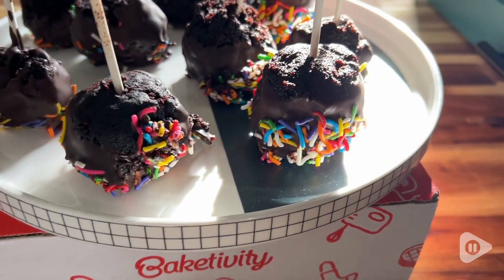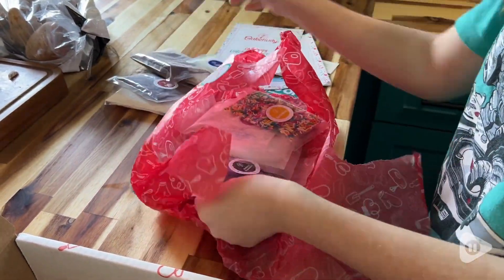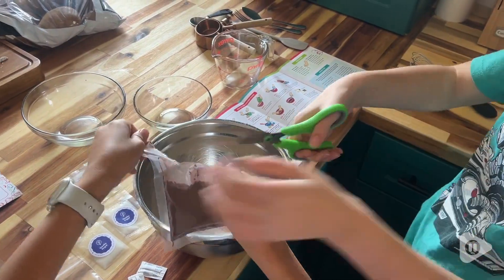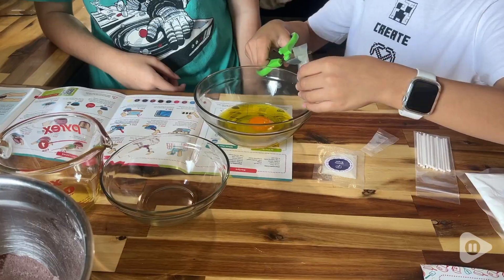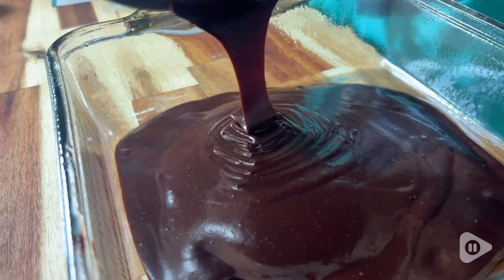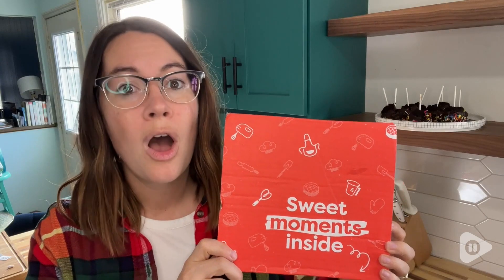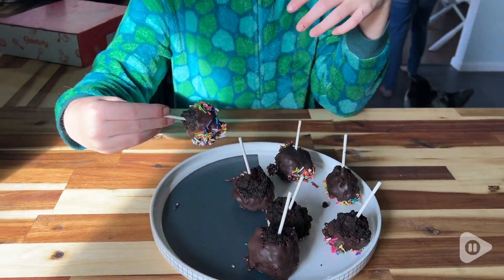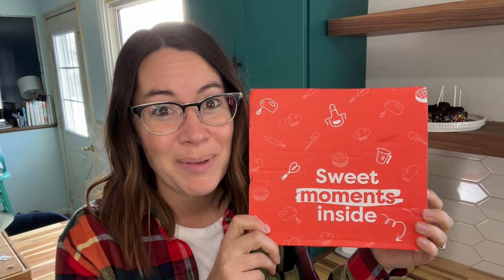Cake Pop Sticks Baking Kits | Our Point Of View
Cake Pop Sticks Baking Kits

(Commissionable Links)

FRESH INGREDIENTS, DELICIOUS TREATS: Kids’ baking set includes all dry ingredients, pre-measured and securely packed. The cake pops baking kit uses kosher ingredients manufactured in a USA facility. These yummy cake pops don’t need a cake pop maker machine.
EASY-TO-FOLLOW INSTRUCTIONS: This Baketivity cake pop maker kit includes pre-measured dry ingredients, a shopping list for wet ingredients, and step-by-step instructions with kid-friendly illustrations and color-coded ingredients making this cake pop kit easy for bakers of all ages.
EDUCATIONAL ACTIVITY: This cake pop kit for kids teaches beginner bakers basic kitchen skills and baking techniques so young chefs can learn and build confidence creating their very own kitchen masterpiece with these cake pop sticks.
GREAT GIFT FOR KIDS: Give kids the best gift by making memories baking cake pops together in the kitchen. Baketivity kits with cake pop sticks make for the perfect family gifts and are a perfect activity for special bonding time with kids or grandkids.
BAKE WITH OUR HEAD CHEF: Scan the QR code in the kids’ baking kit to access your cake pop maker video guide by Baketivity’s head baker. With the help of a real live professional baker & cake pop supplies, your child will feel like a baking pro too.